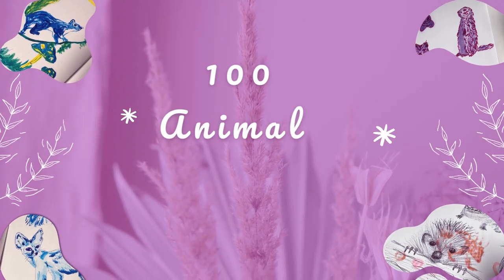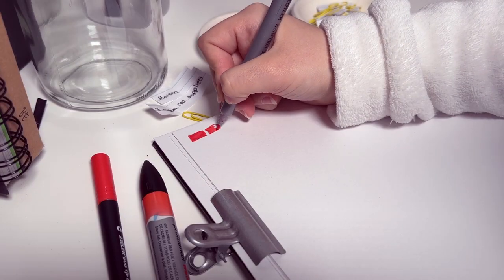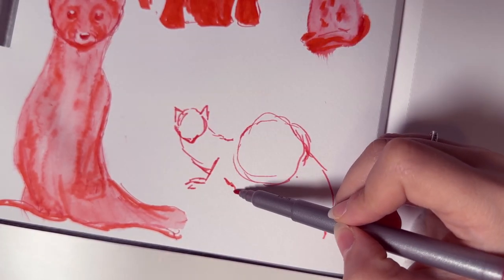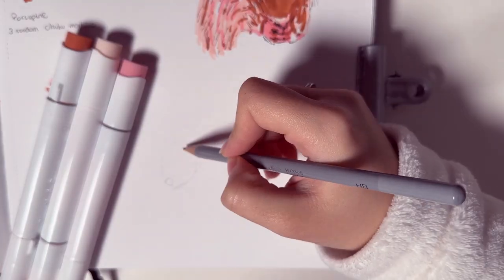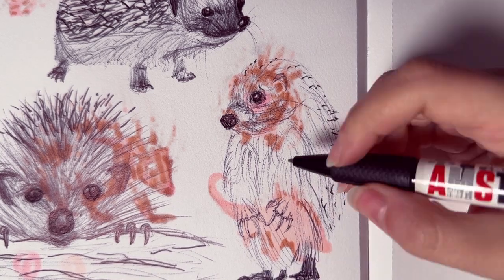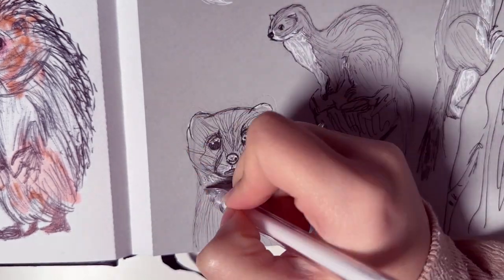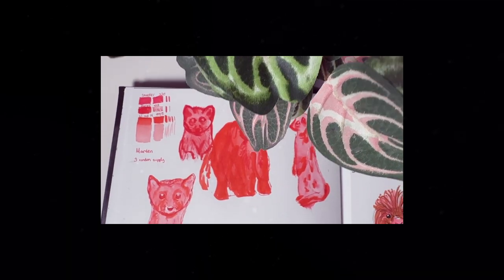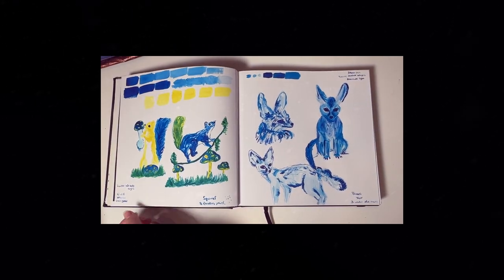100 Animals Challenge! 1-10 Switching Up the Art Supplies for Every Animal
In this video, I'm embarking on my journey of the 100 animal drawing challenge and I'm starting with the first 10 animals.

However, there's a twist - I'll be randomly selecting different art supplies with my eyes closed for each round of drawing. So, it's going to be a fun and exciting challenge!

So grab your sketchbook and join me in drawing along. You'll get to witness the creative process as I experiment with different art supplies and see how they impact the final result.

I've included links to the art supplies I'm using below:

Supplies I often use:
- liquitex acrylic marker black
- faber castell fine liner set
- faber castell glitter markers
- liquitex acrylic ink glitter set
- w and n gesso white primer
- Sakura jelly roll fine pen – white
- Winsor and Newton Graphite pencils

Supplies used in the video:
- winsor & newton promarker watercolour
- staedtler double-ended fiber pens
- ohuhu alcohol brush markers, 168 set
- sakura pigma micron ink pen set - 003 black Micron pen, 003 brown pen, 005 black pen, 005 brown pen.
- sakura pigma micron ink pen set – includes 02, 08
- STAEDTLER lumocolor permanent marker 350
- faber-castell goldfaber studio soft pastel crayons, 24 pieces
- daler rowney simply calligraphy dip pen set, 1 pen, 5 nibs
- winsor & newton drawing ink, 30ml bottle
- STA - metallic marker pens
- liquitex professional soft body acrylic paint, 59ml
- winsor & newton cotman water colour paint sketchers' pocket box

.• *. However, there's no extra cost to you, and your support is greatly appreciated. .• *.

So, let's dive in and see how this unique challenge unfolds!

I love sharing my artistic journey with my followers and engaging with you all.